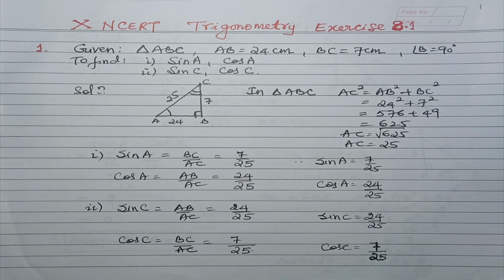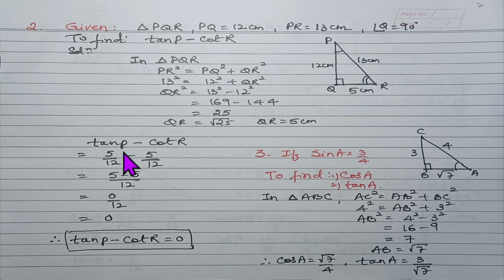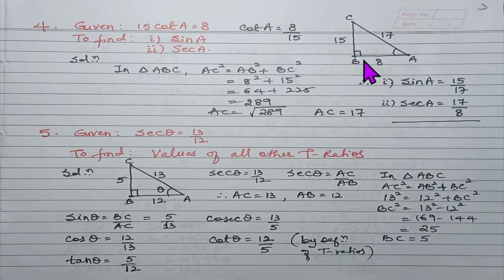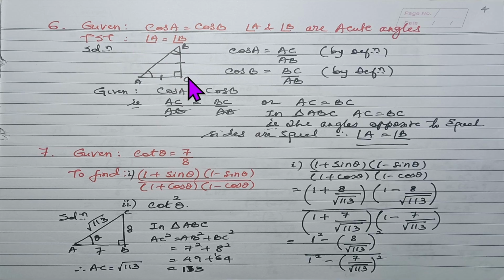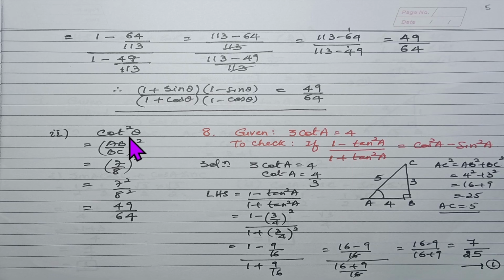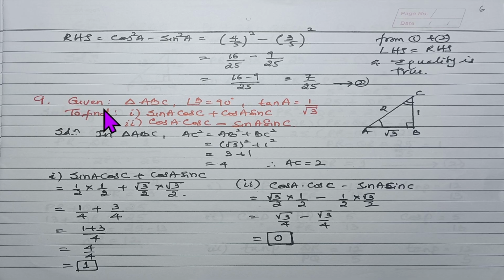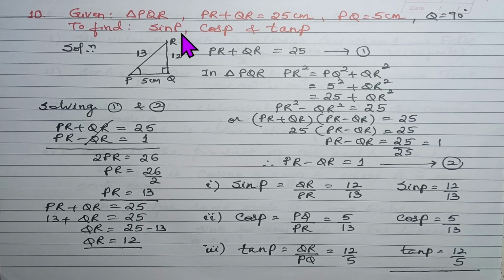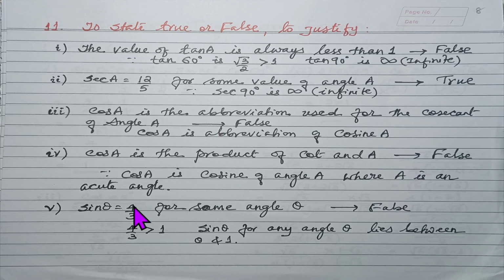Trigonometry, X NCERT, Solutions of Examples of Exercise 8.1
The video provides the solutions of the examples of Exercise 8.1 of Trigonometry chapter of X CBSE text book.
Please learn the basics of trigonometry before attempting to solve the examples.
Also propagate this channel to all grade 10 students and others.